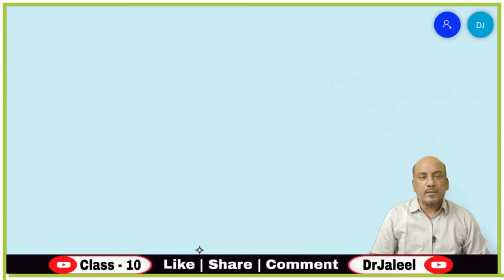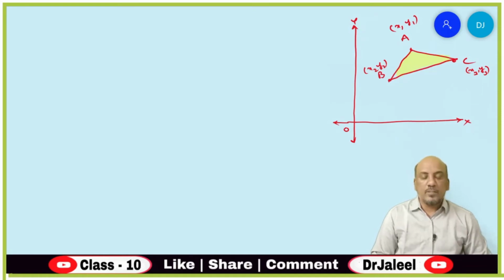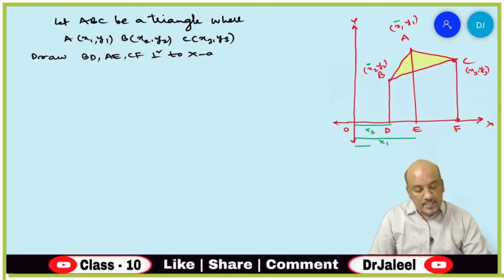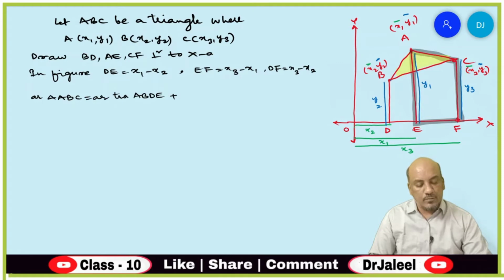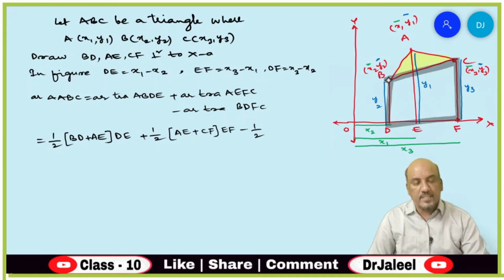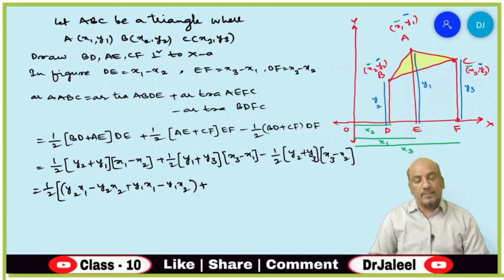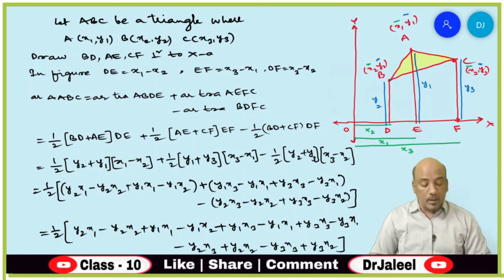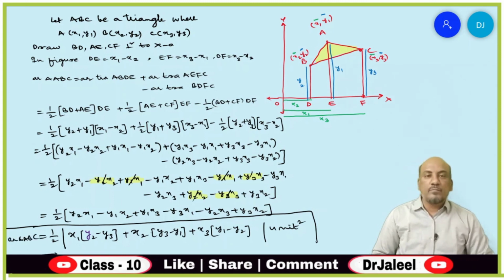Area of Triangle | Derivation of formula | Class 10 | Coordinate Geometry | Chapter 7 .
A clear Explanation of Derivation of Area of Triangle formula . You can follow the series of Videos and concepts in this channel.